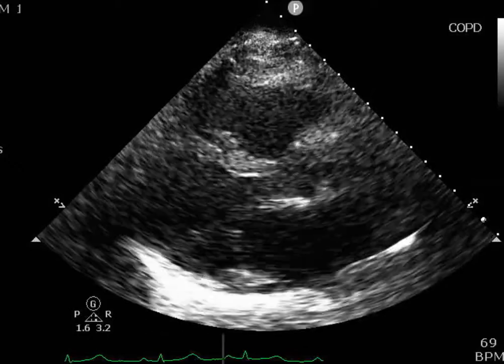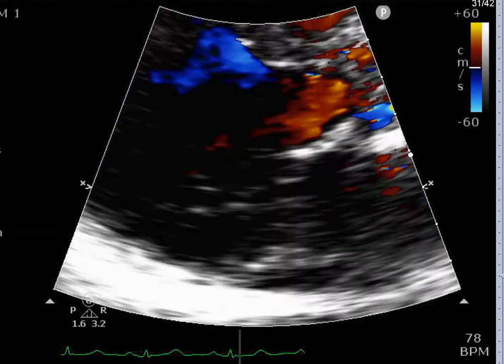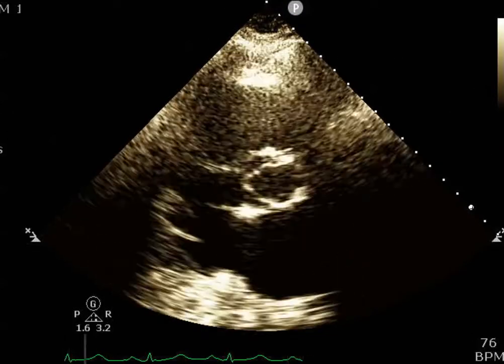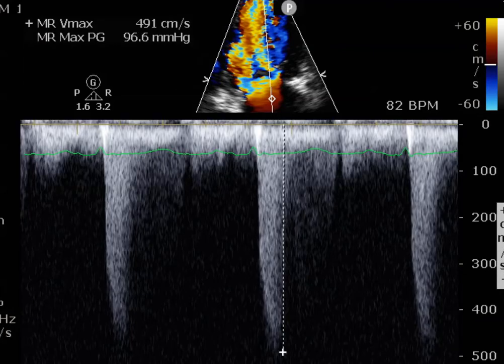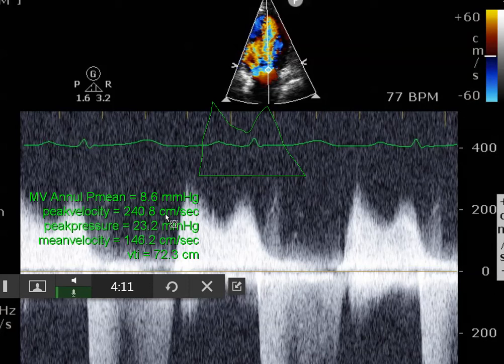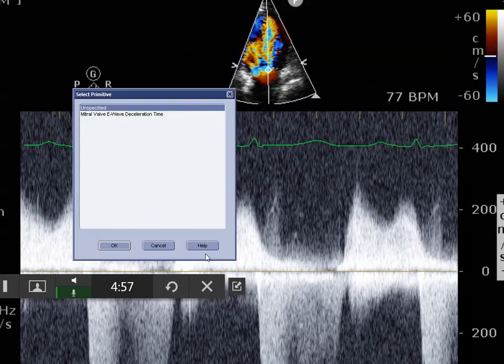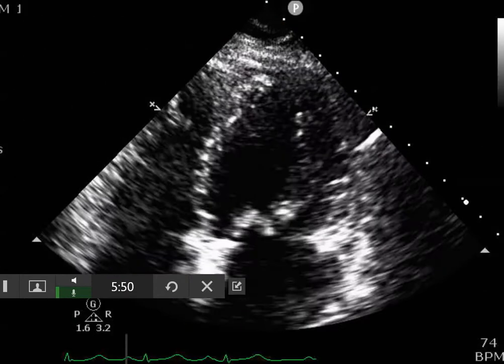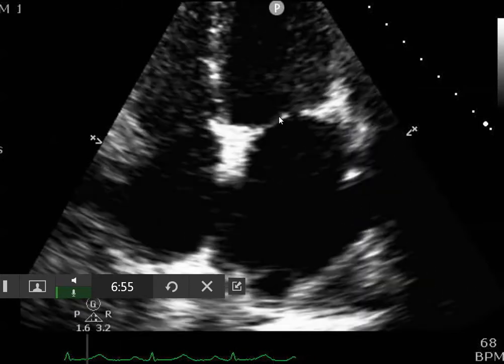Mitral stenosis measurements